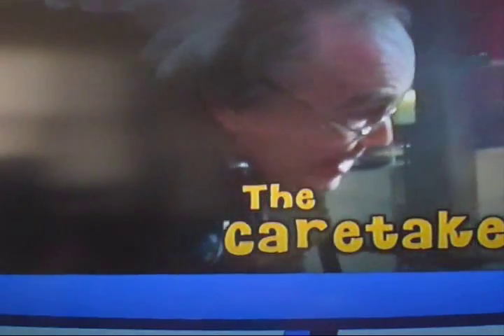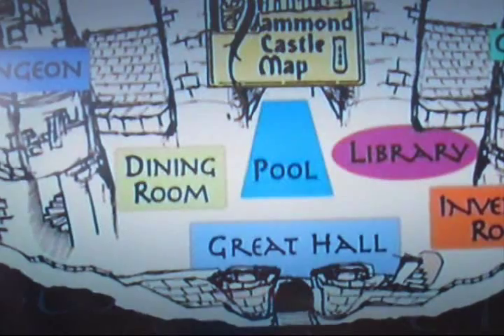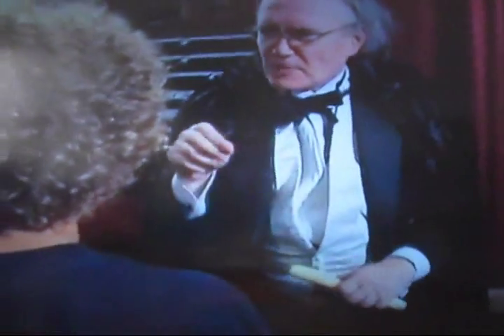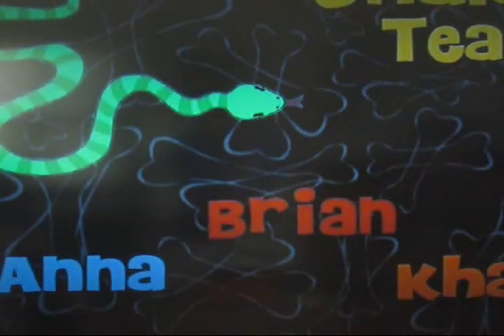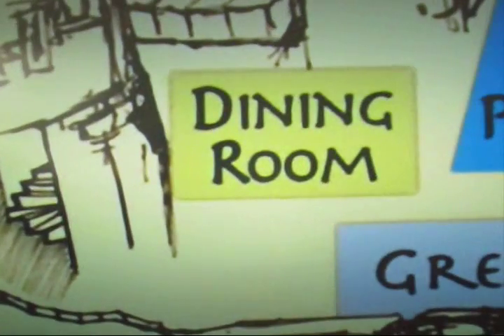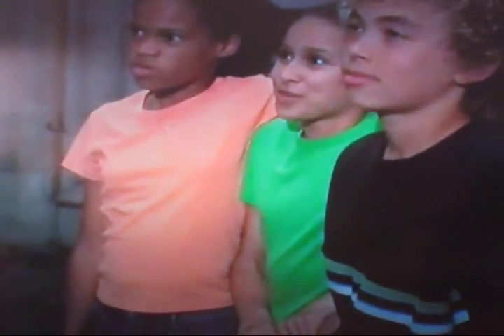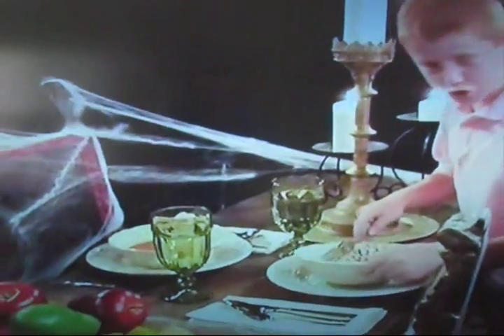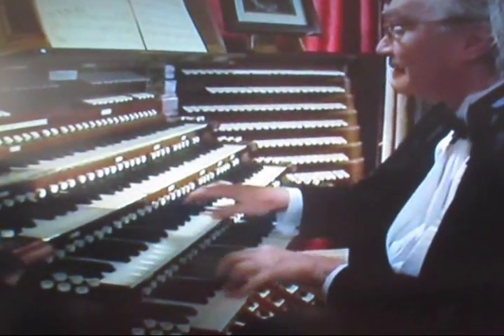Gloucester HarborWalk #38: PBS Kids FETCH with Ruff Ruffman visits Hammond Castle Gloucester MA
Video excerpt from the PBSkids FETCH with Ruff Ruffman: The Mystery of the Missing Thing, 2006, season 1, episode 9. In this episode the kid contestants must solve challenges on site at Hammond Castle, Gloucester, MA